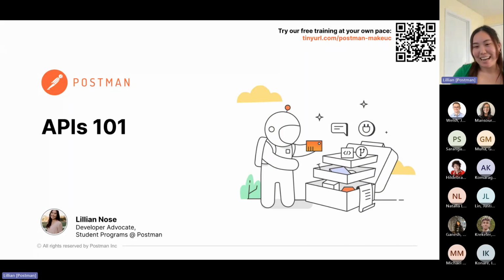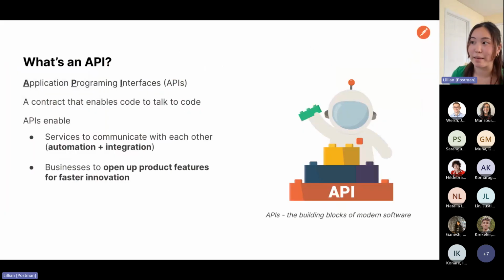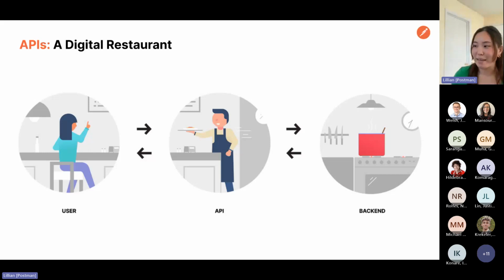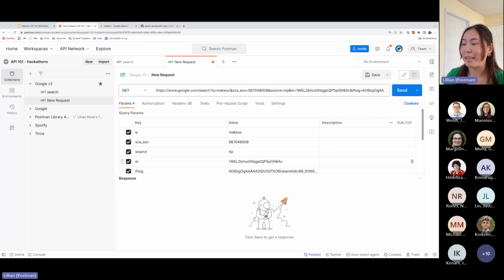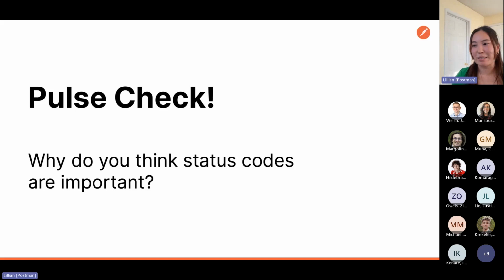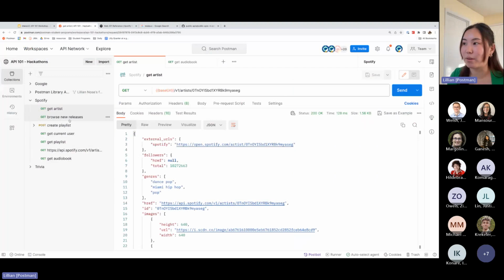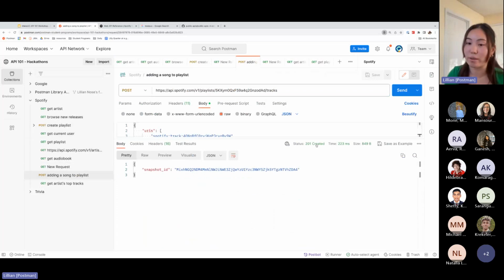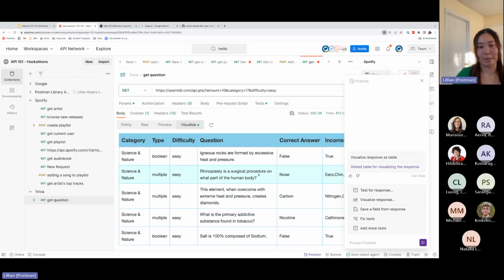Intro to APIs Using Postman: MakeUC 2023 Workshop